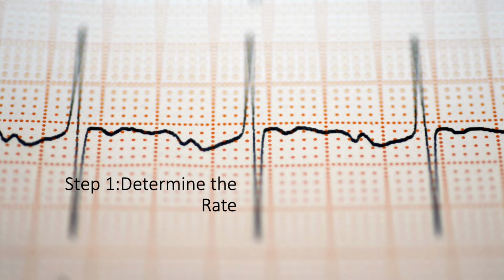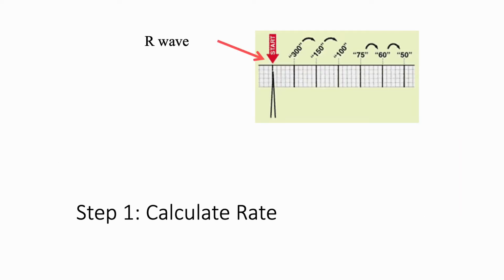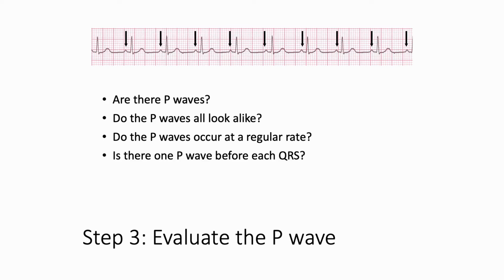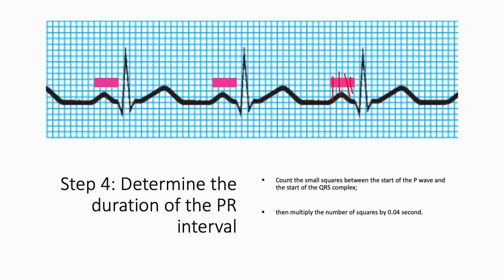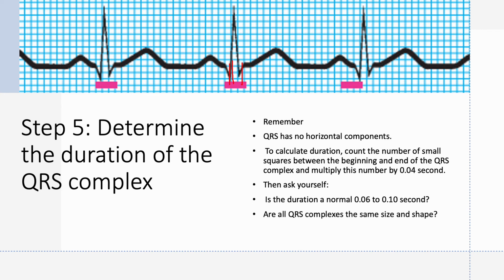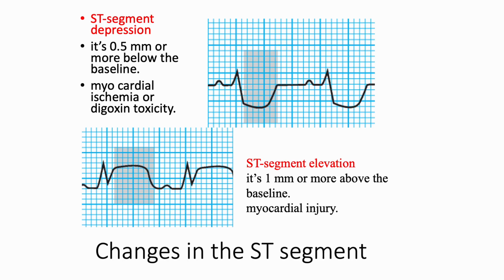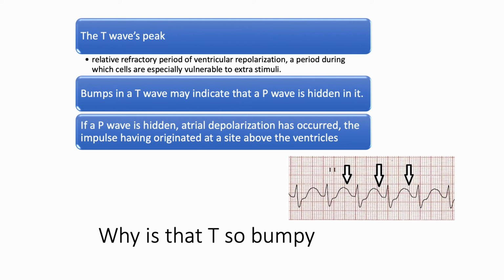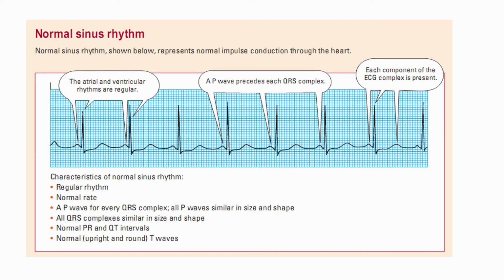easy medical learning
Dear viewrs you will learn the medicine easily by watching my videos, get information about common diseases